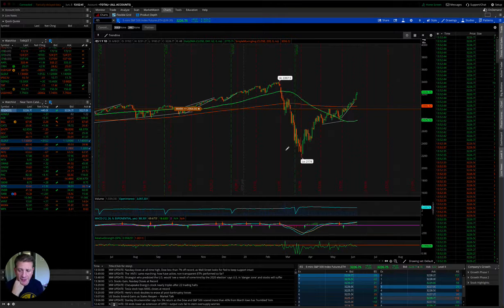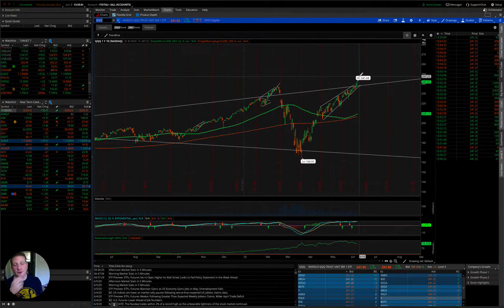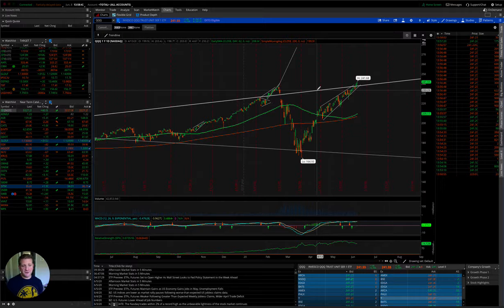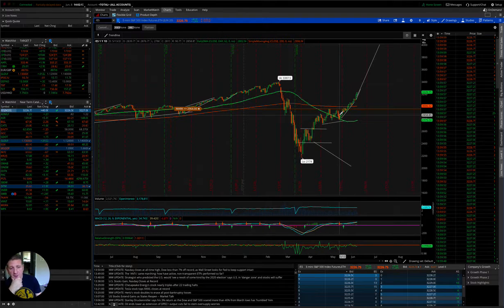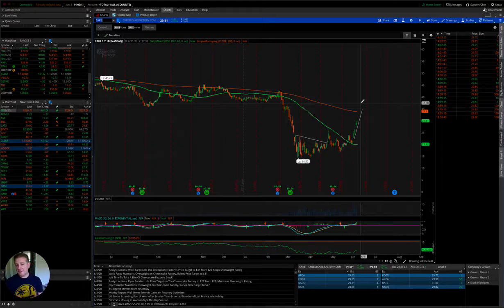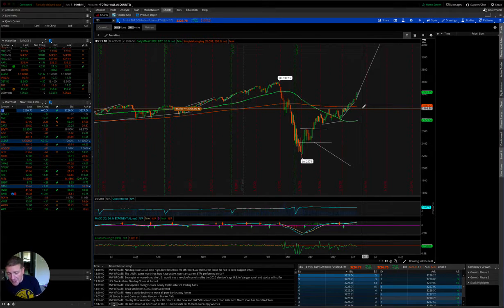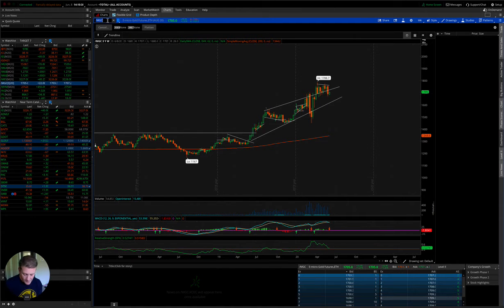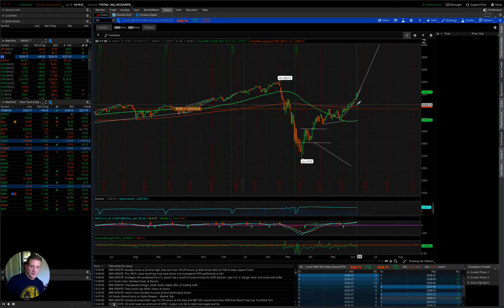Market Update June 8, 2020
I did a video to update where we are in US financial markets. I shared some commentary on the indices and on some sectors and thinking moving the market. Here is a bullet point summary if you don’t want to watch the video:

- Market is unusually strong as buyers can’t seem to buy enough. Strong “internal” buying signals

- If you’re in stocks, stay in and ride the trend. If you are 50%, 60% or 70% invested, stay invested but don’t chase the market with the remaining cash. Unless you are a skilled trader.

- If you’re out of the market, think like an asset allocator and buy into out of favor sectors and build a gold allocation

- Gold is a good allocation because to keep the game running, we will likely have much more government spending, and Fed stimulus.

- Some interesting trends in the market include baby boomers selling and moving into RVs and the general move toward vacationing and being free in a way that does not involve being on a plane, a train, or in a crowded tourist area. Winnebago doing well as well as Polaris Industries (no positions in these).

I cover a bit more in my video.

Remember to 80/20 Your Money (and your entire life!) If you are an entrepreneur or a successful corporate exec who longs for an independent lifestyle, you know it helps to have advice and counsel from people who have done it. As an independent advisor who has never had a "job," I know what it takes to run your own show and be independent; to set yourself up financially in a way proper for a successful entrepreneur; to be truly free.

Would you like to work with someone who can help you be more free? If so, go here and lets chat

Warmly,

Chris Grande, MSIM, CFP®, RMA®

“Likes” & Recommendations should not be considered a positive reflection of the investment advisory services offered by Chris' firm Walnut Hill Advisors. Visitors to this page must avoid posting positive reviews of their experiences with the adviser or its services as such testimonials are prohibited under state and federal securities laws and may not reflect the experience of all clients of Chris Grande WHA.